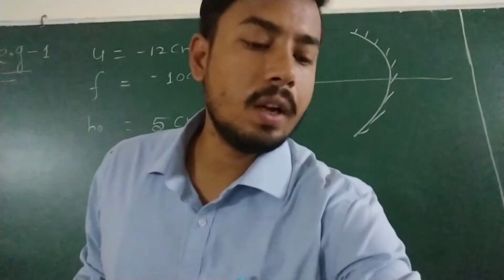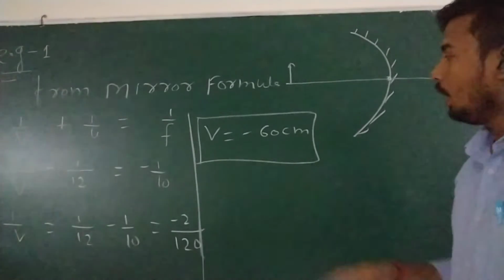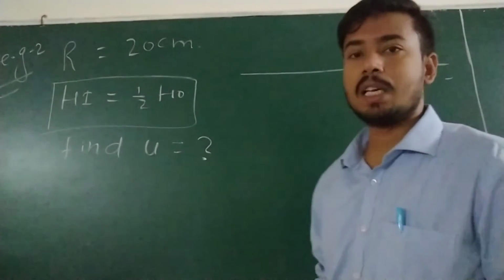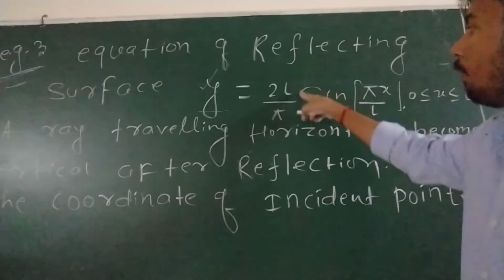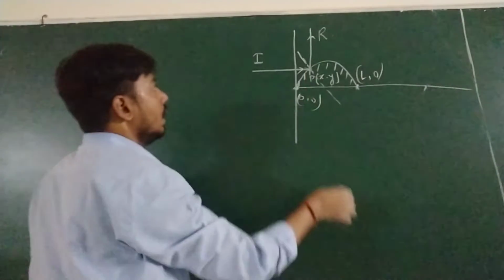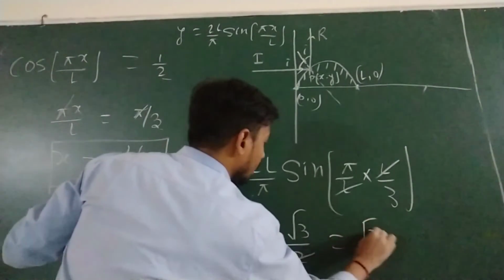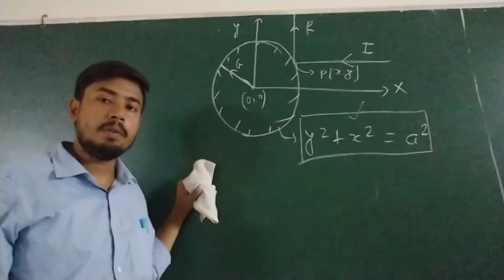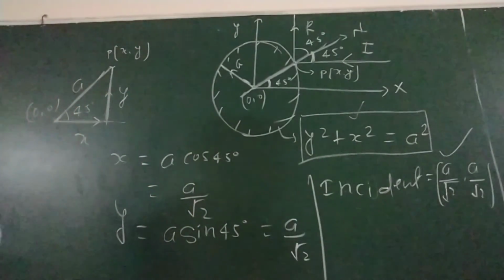Problems based on spherical mirror